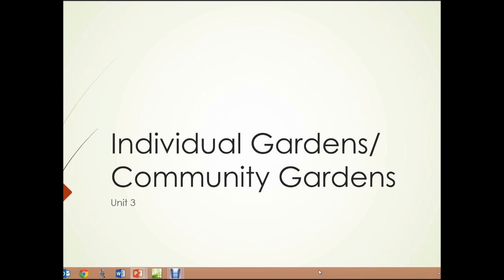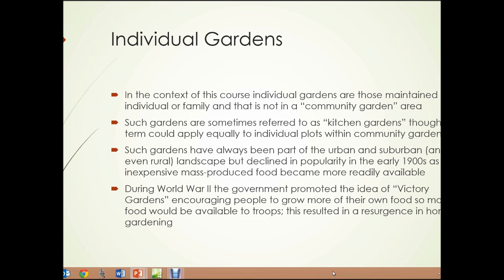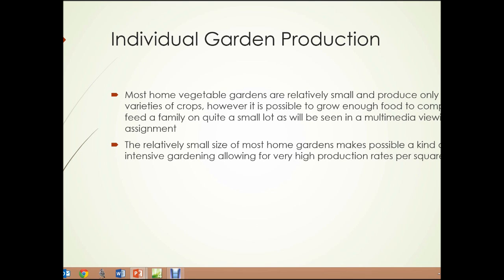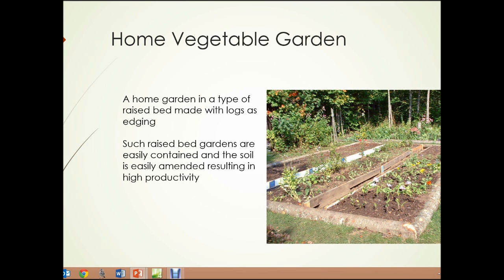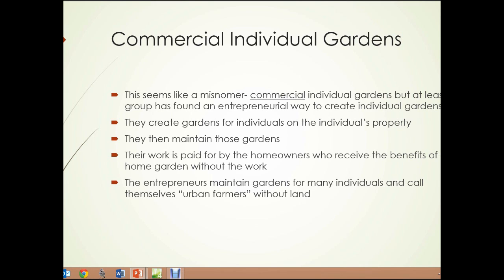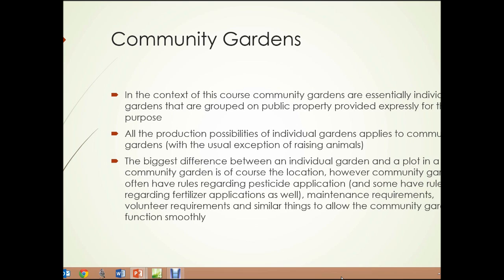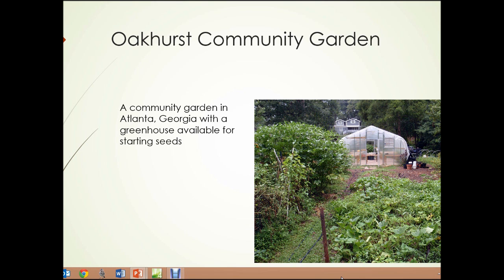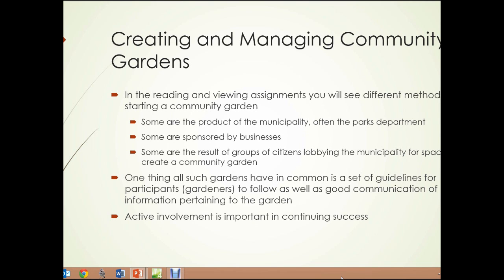SAT230 Unit 3 Individual GardensCommunity Gardens